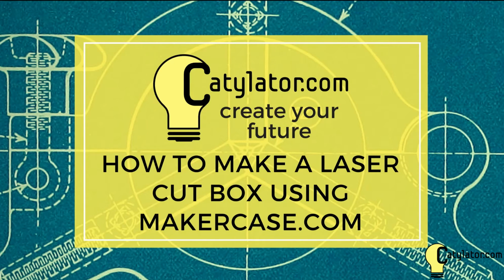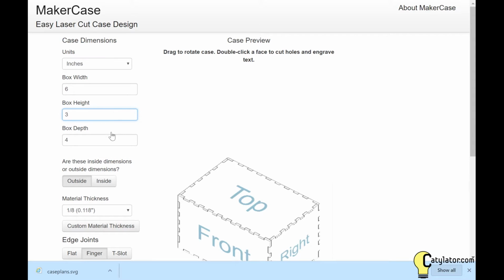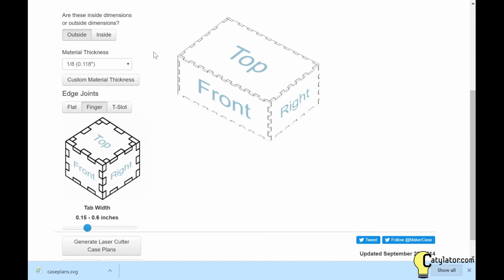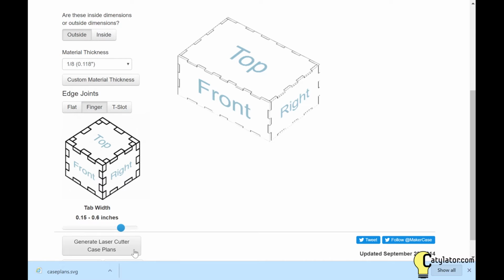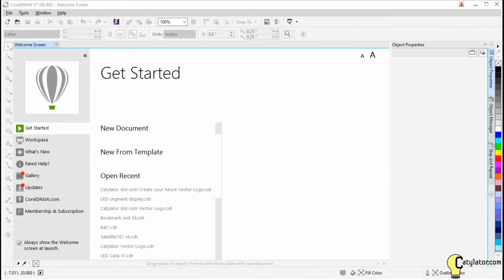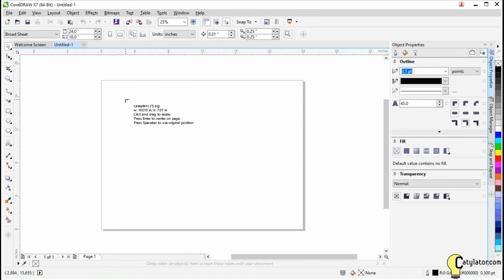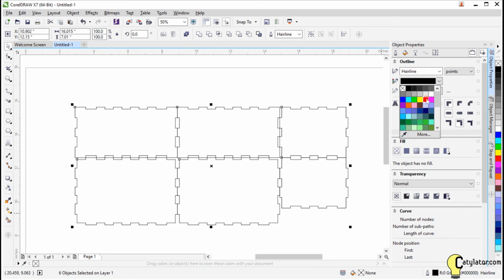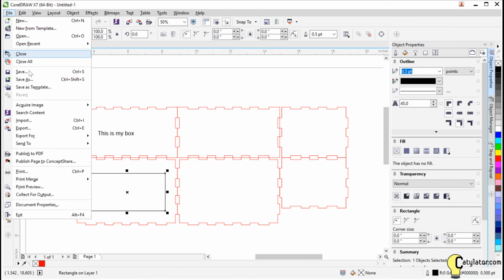How to Make Lasercut Box Patterns with Makercase.com and CorelDraw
We show you step-by-step how to make patterns for a lasercut box using a custom template from Makercase.com and then using CorelDraw to finish the patterns.